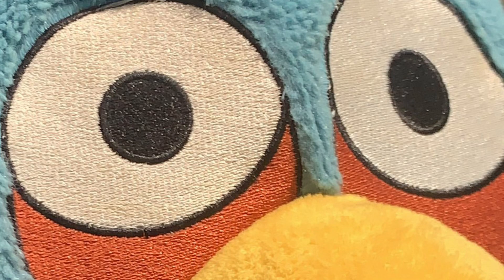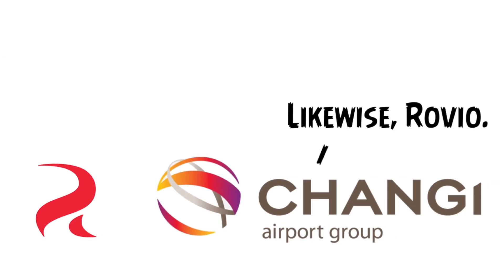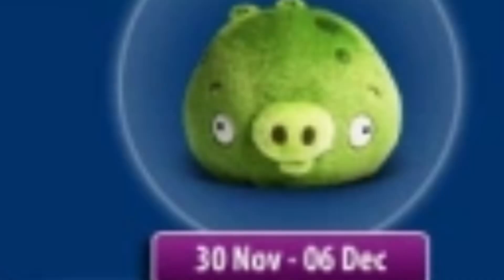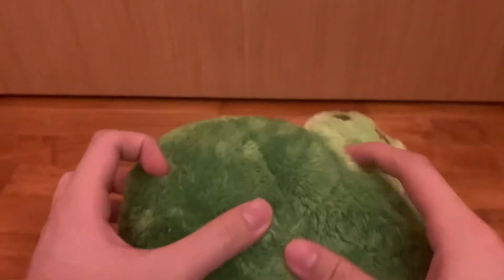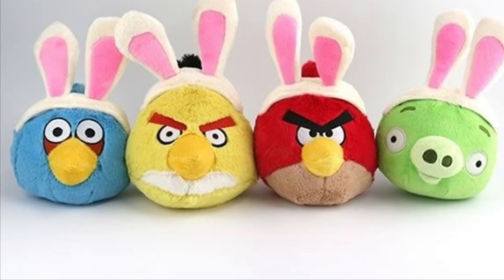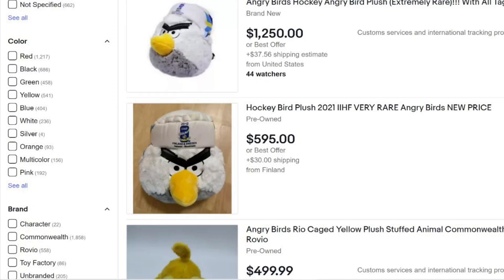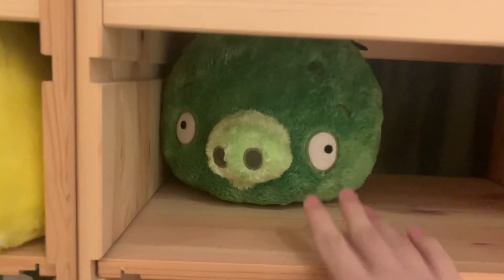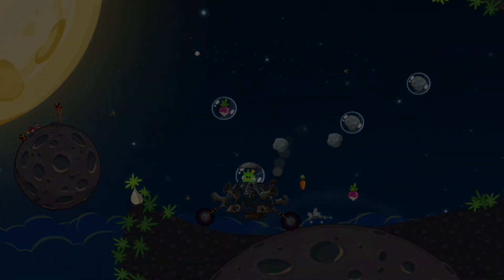Angry Birds Plush Review - Space Pig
watch me talk about the Angry Birds Space Pig Plush from Changi Airport or something